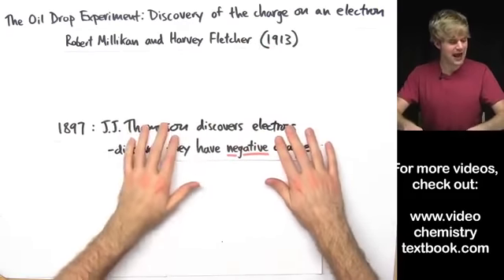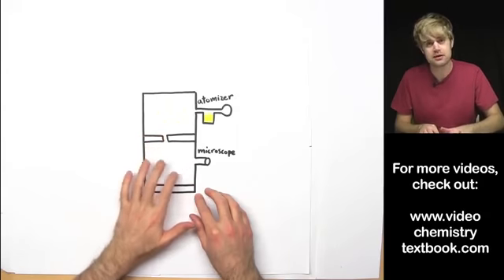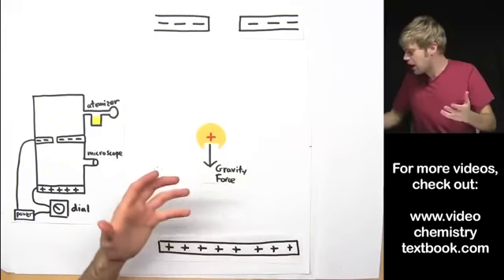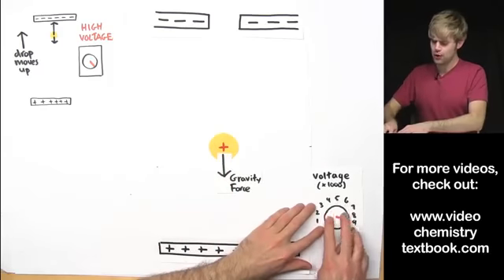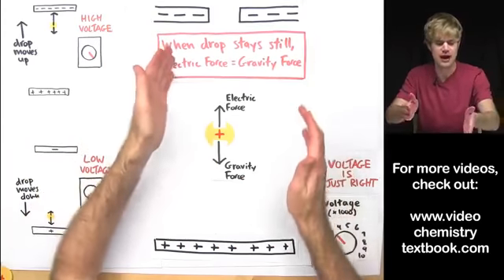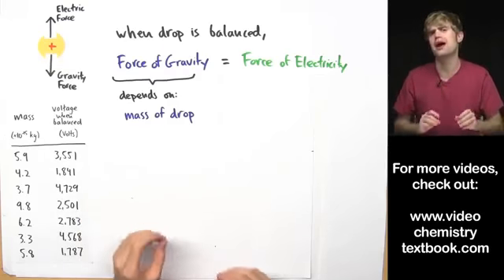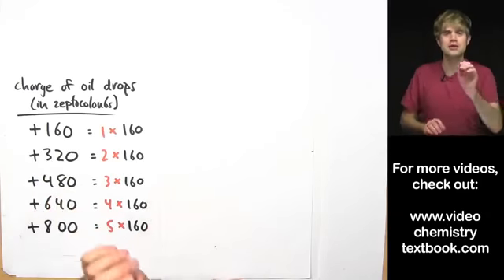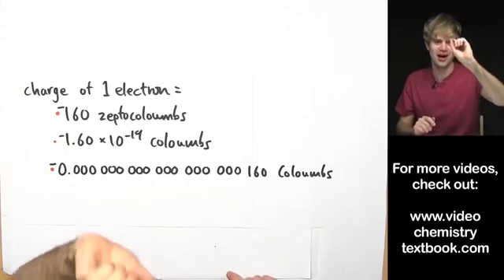2.1.3 (6) - 3 - Charge of an Electron - Millikan's Oil Drop Experiment (Engl)